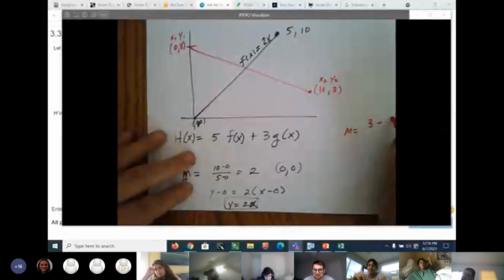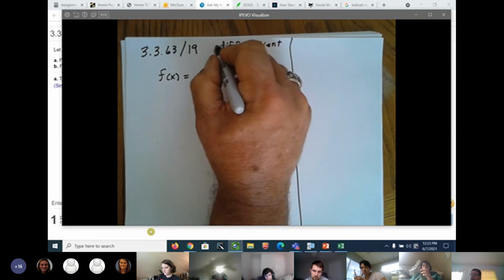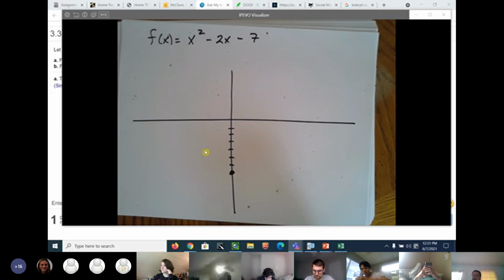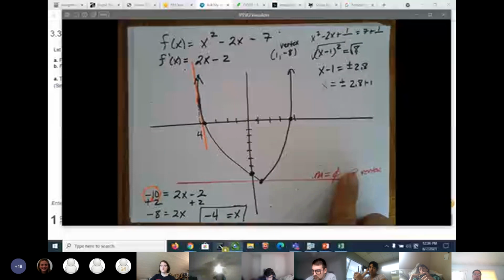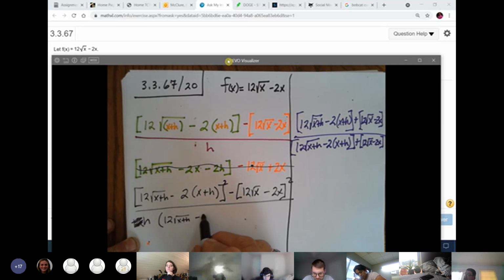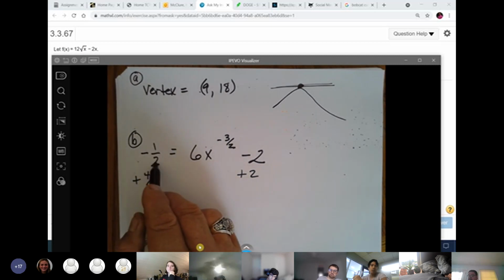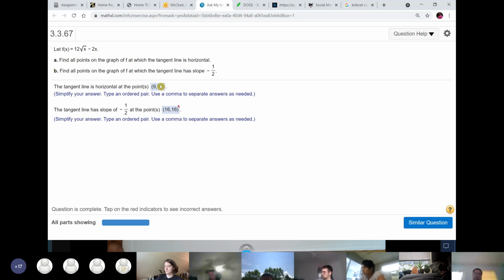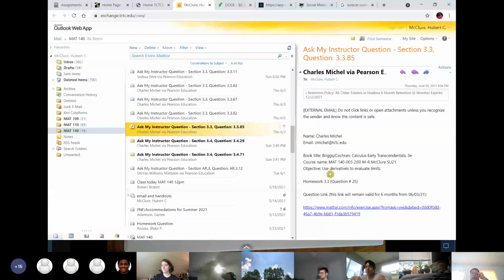MAT 140 001 6 7 21 3.3 HW